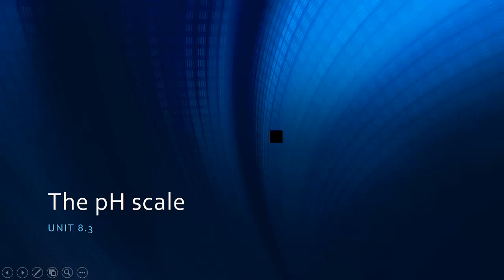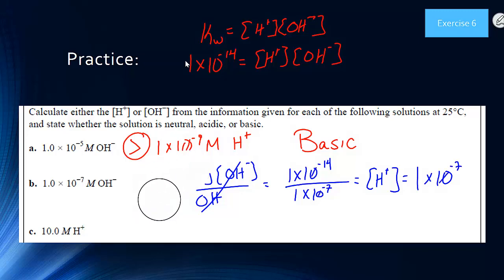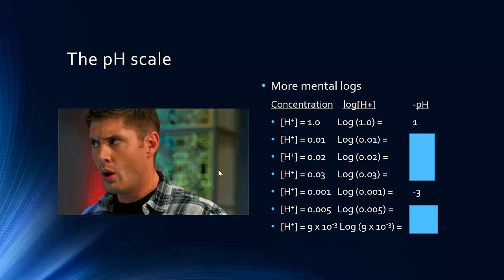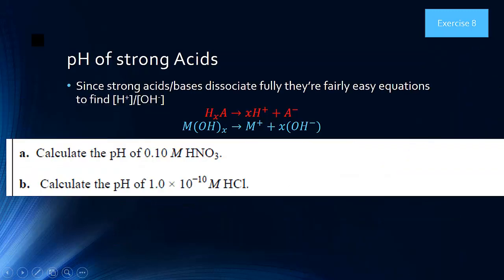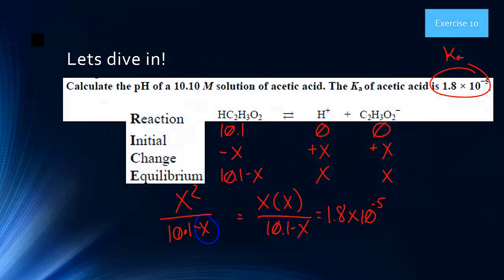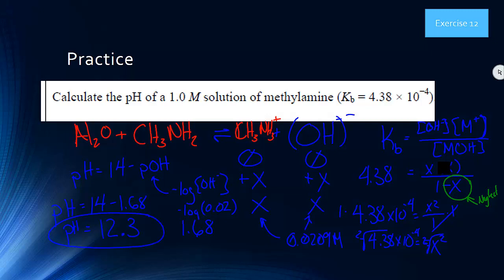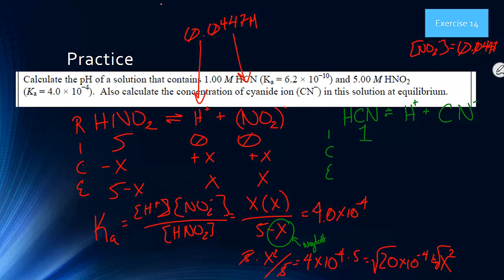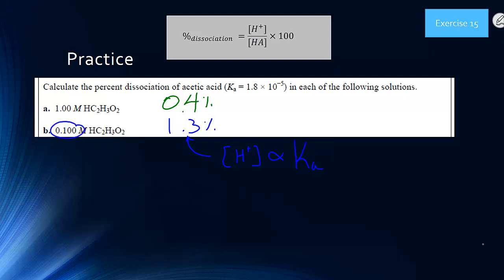AP Chem Unit 8.3 -- pH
This video corresponds to the unit packets found lundquistlabs.com, and aligns with AP chemistry objectives of 7.13, 8.1, 8.2, & 8.7